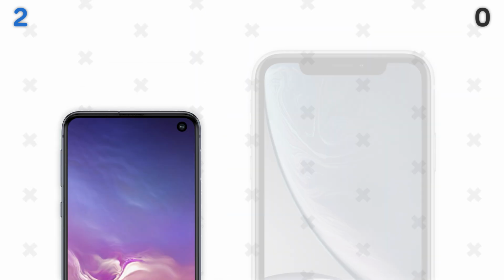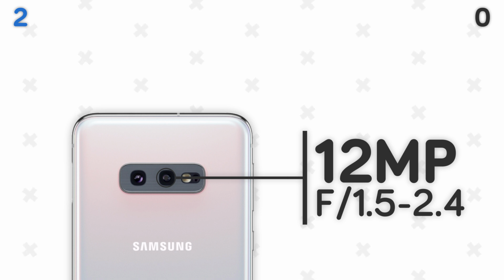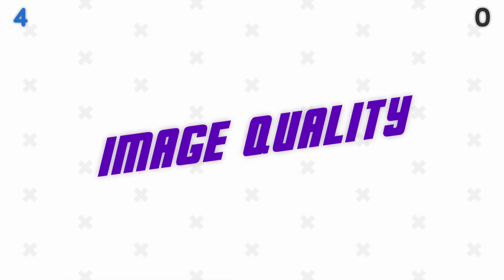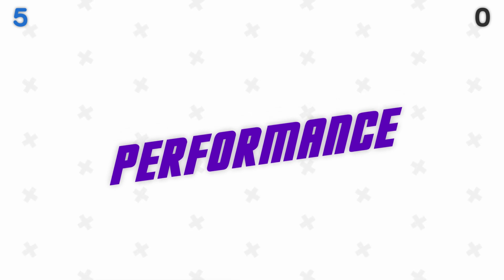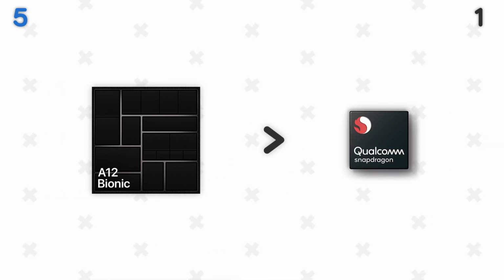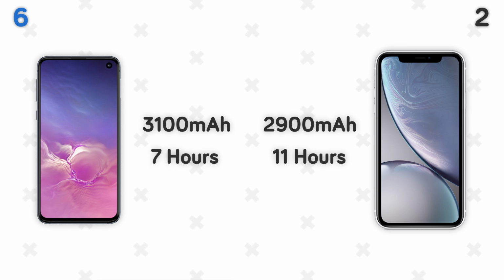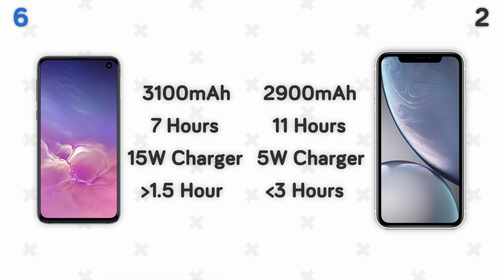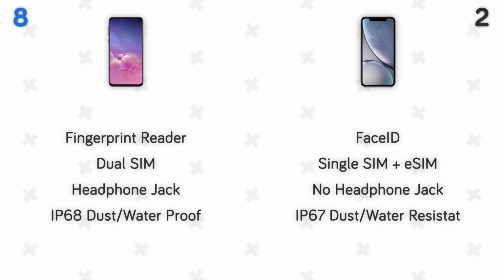10 Reasons To Buy Galaxy S10e vs iPhone XR (VV)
In this video, we are going to compare the Galaxy S10e with the iPhone XR and talk about all the reasons why you should choose one over the other.